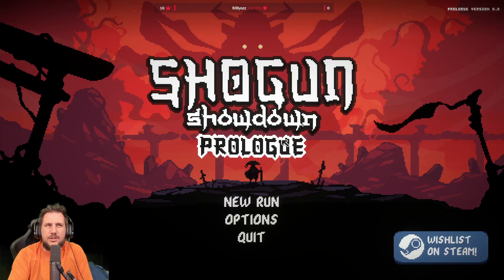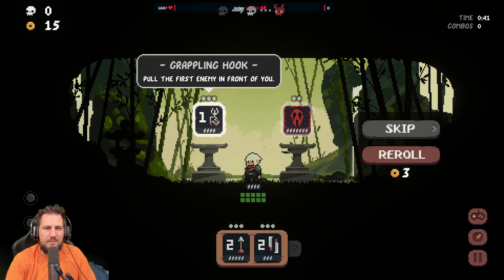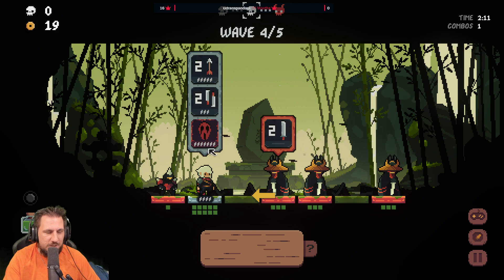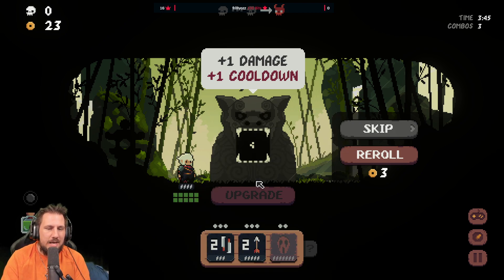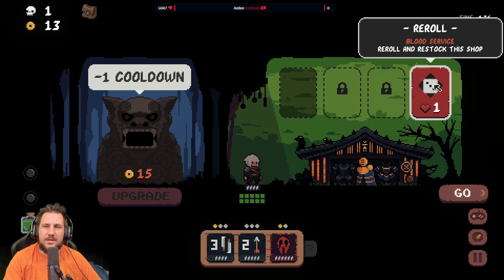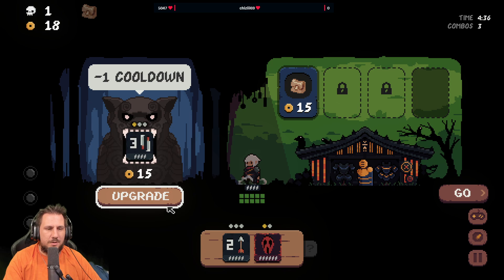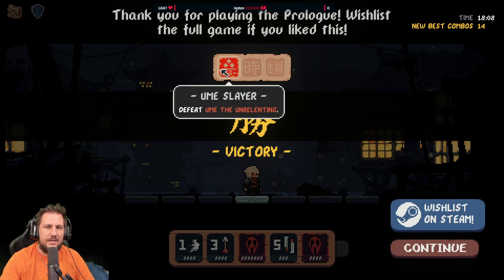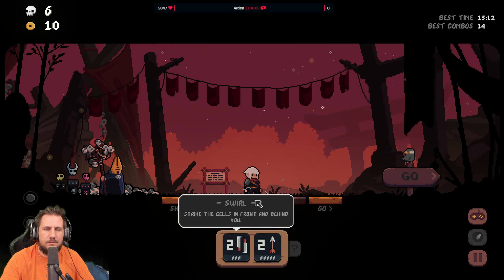Just a Samurai on a mission | Shogun Showdown Prologue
Just dashing back and forth to get my enemies!